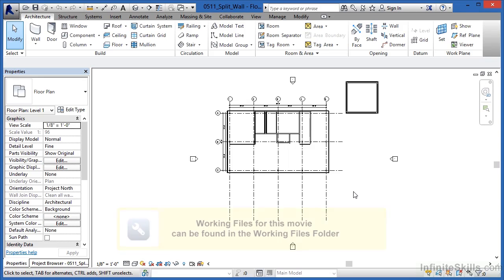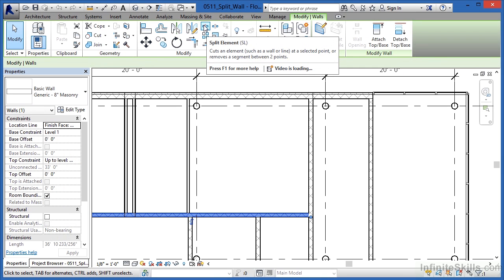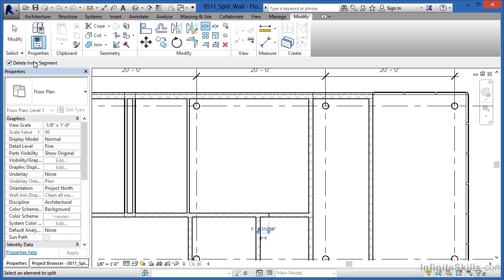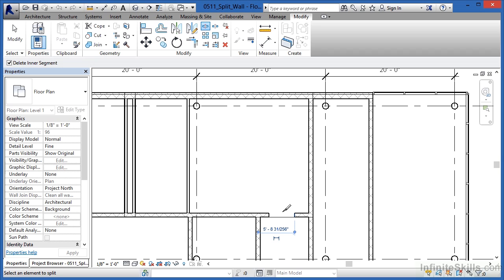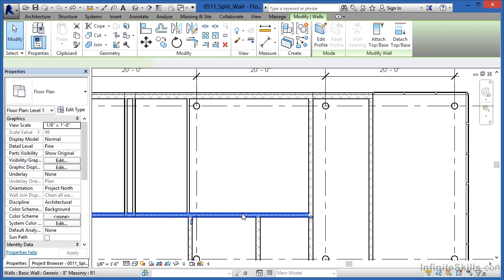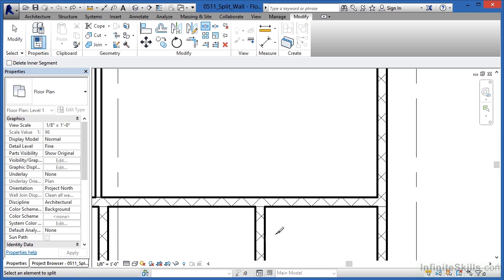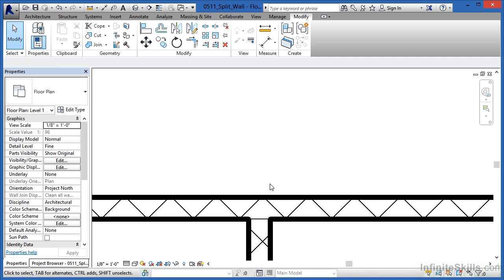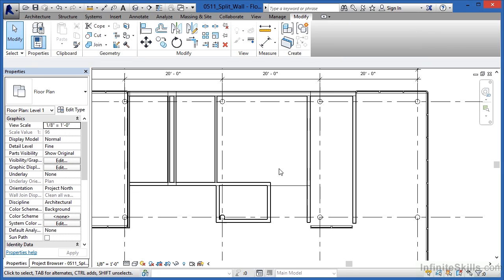Autodesk Revit Architecture 2014 Tutorial | Split Wall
More details on this Revit training can be seen This clip is one example from the complete course. For more free Revit Architecture 2014 tutorials please visit out our main website. YouTube